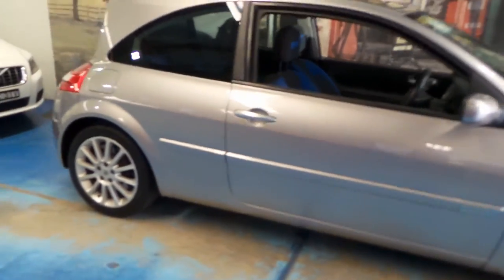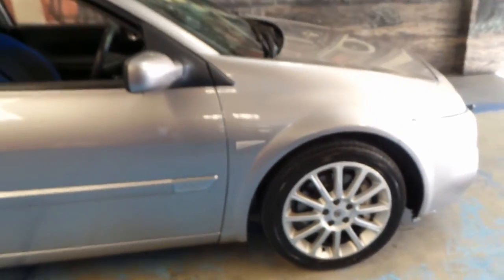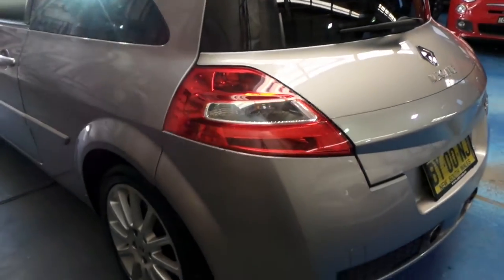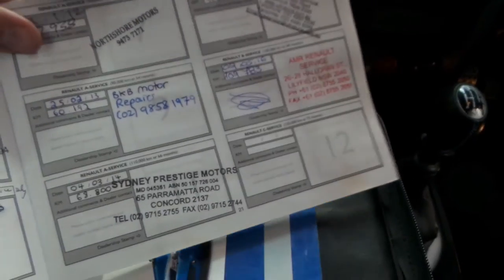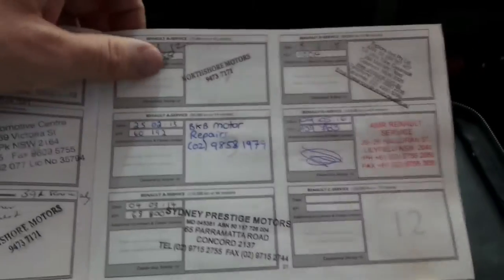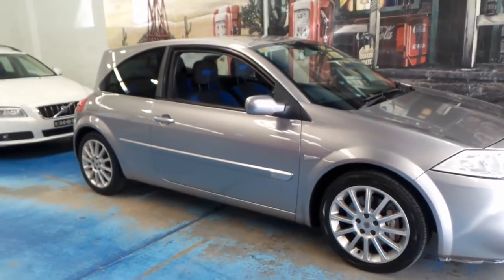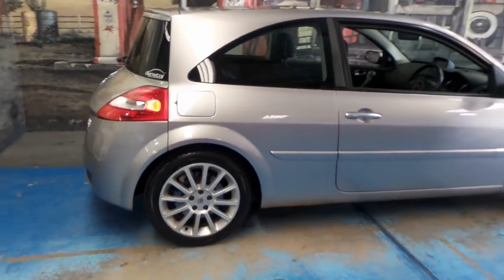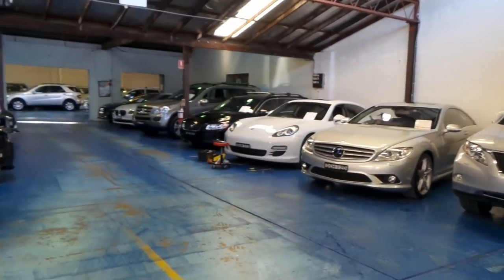2007 Renault Megane Sport 225